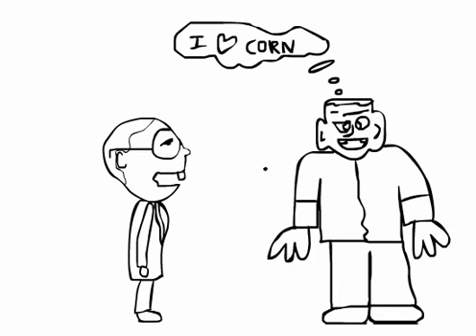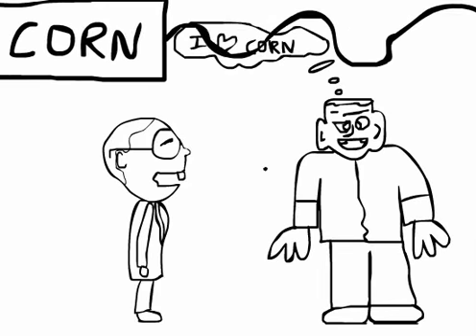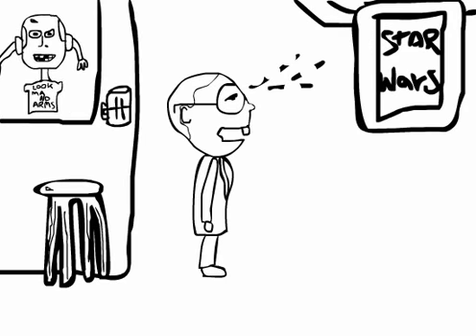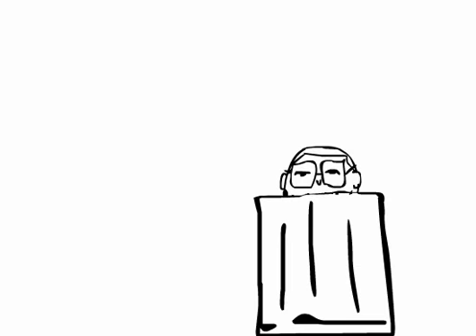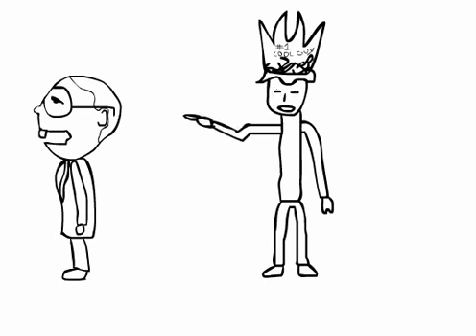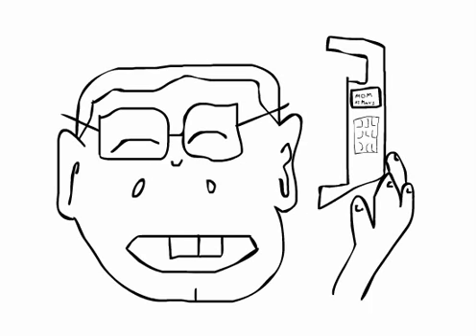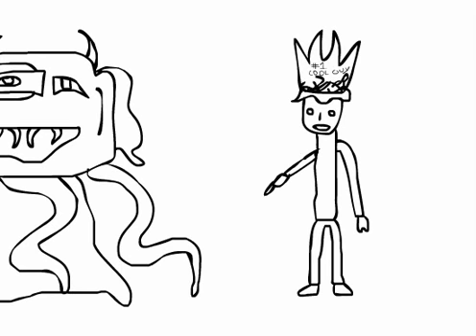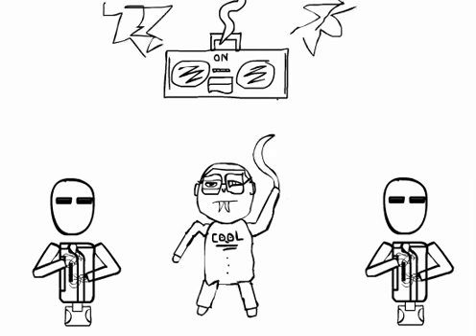The Nerd Survival Guide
This is tips and tricks on how to survive life if your a nerd. Some of you might need it.. lets be real.